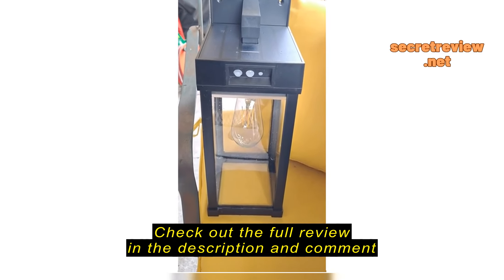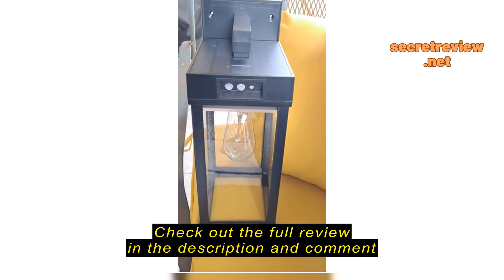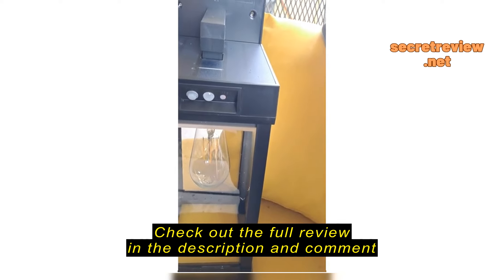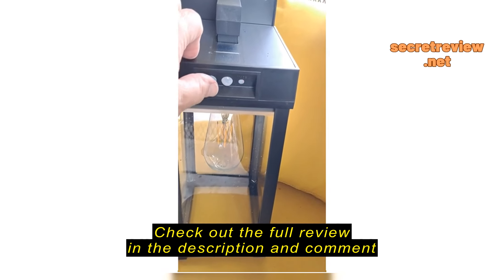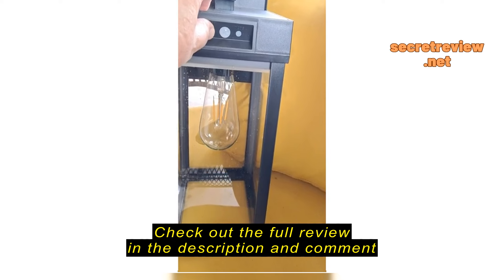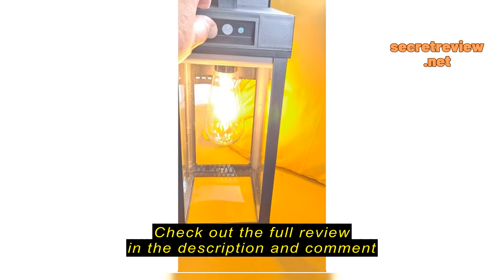Review AEQ Solar Wall Lights Outdoor, Solar Wall Sconce with 3 Lighting Modes & Motion Sensor, Water